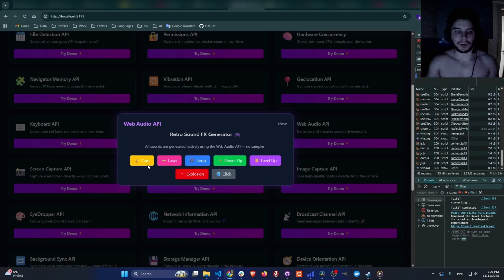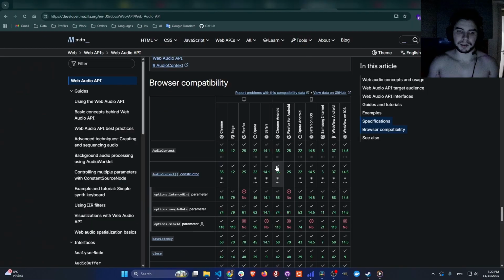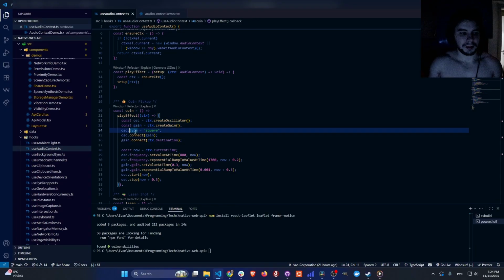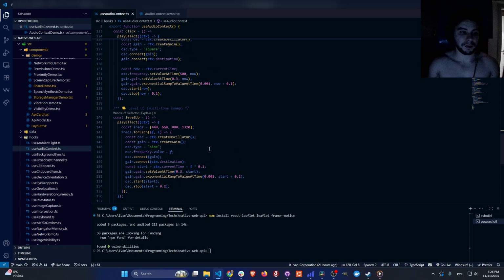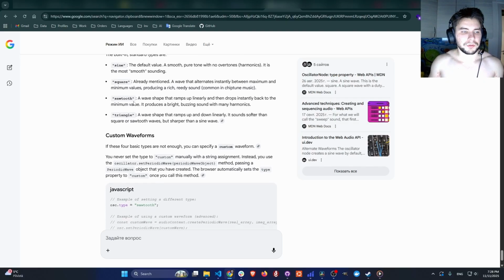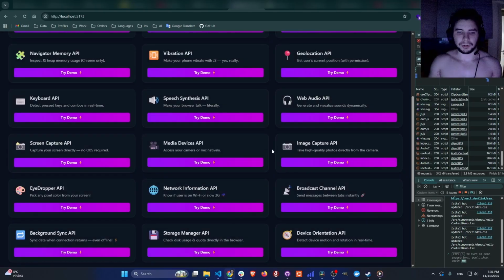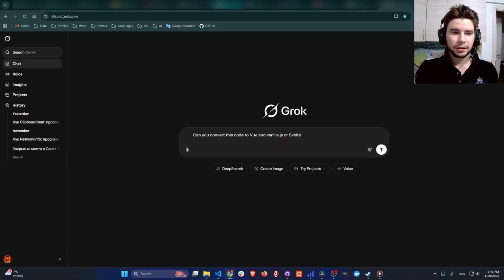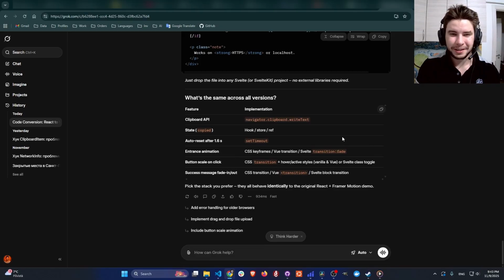How to create sounds (Generate Sounds in Your Browser 🎵) Web Native #11